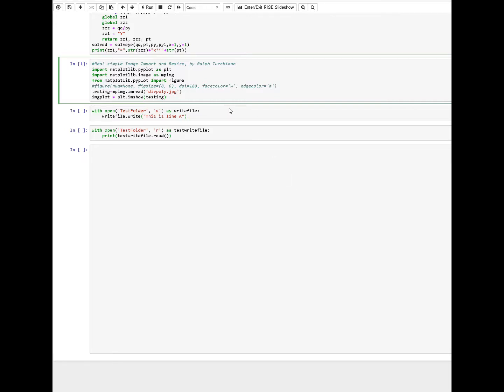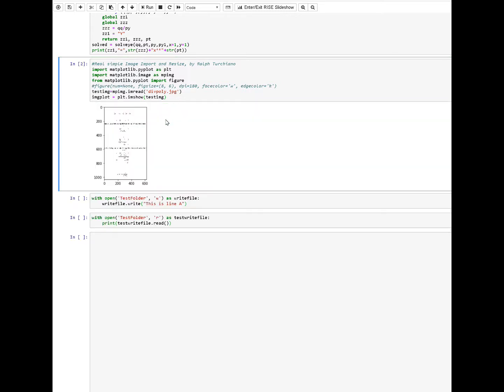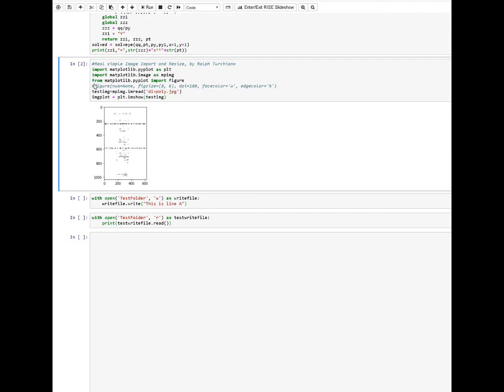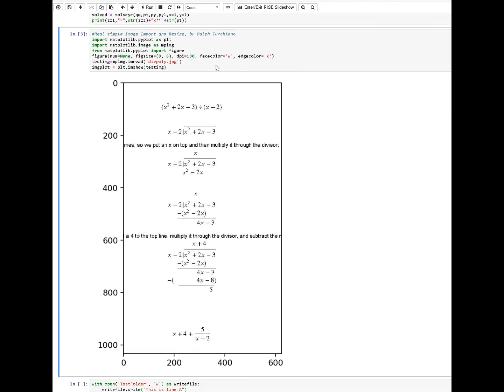Simple Import and Resize image example with matplotlib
import matplotlib.image as mpimg
from matplotlib.pyplot import figure
figure(num=None, figsize=(8, 6), dpi=180, facecolor='w', edgecolor='k')
testimg=mpimg.imread('divpoly.jpg')
imgplot = plt.imshow(testimg)